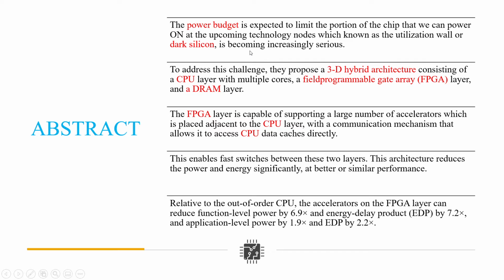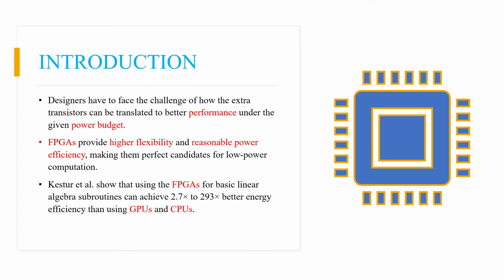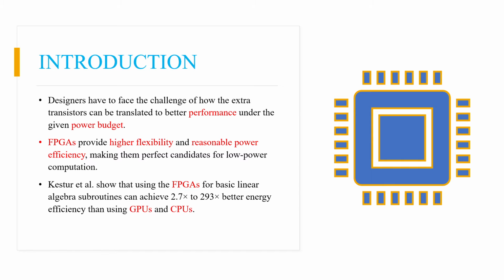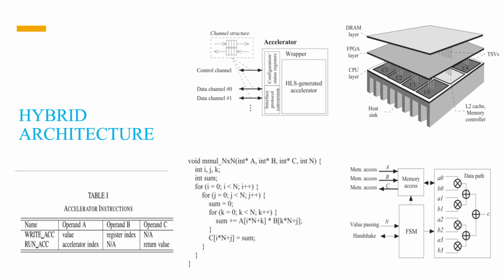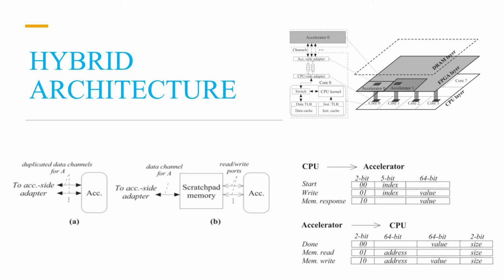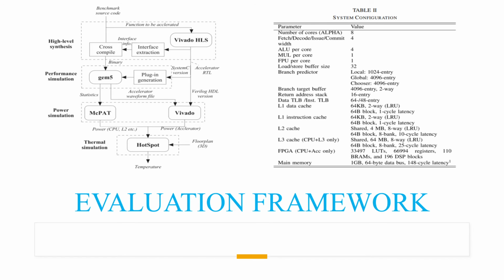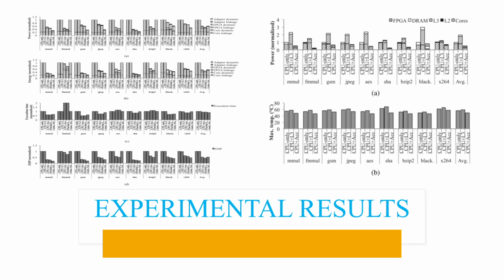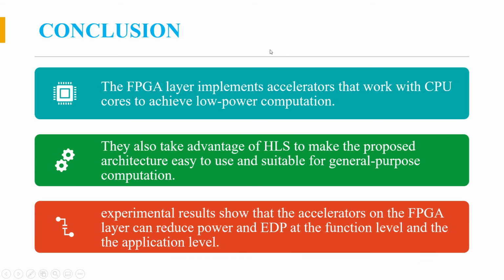Scientific paper report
Student name: Tô Vương Anh Nhật
Student ID: 18161028
Lecture: Võ Minh Huân
Subject: Digital Integrated Circuits Design